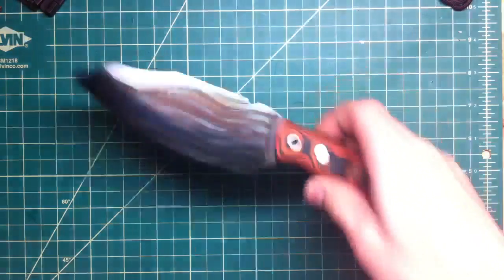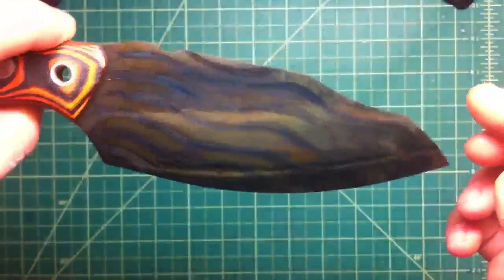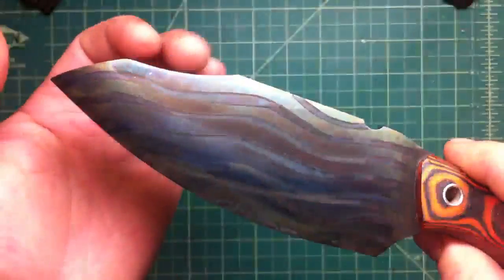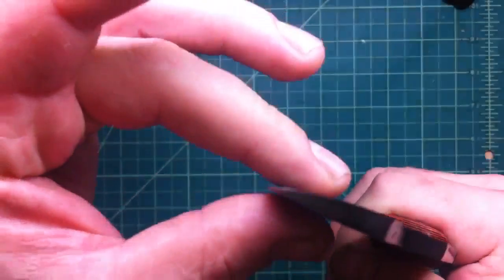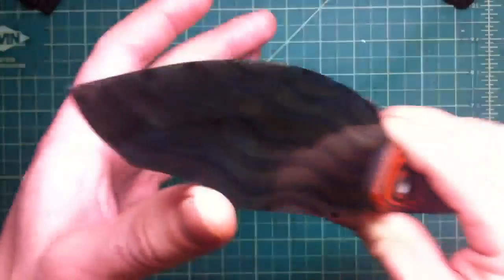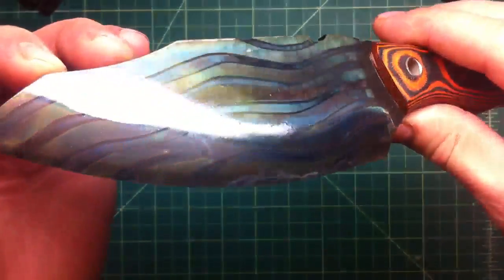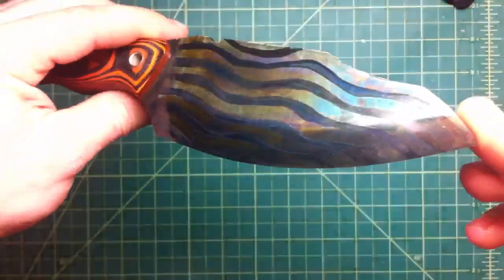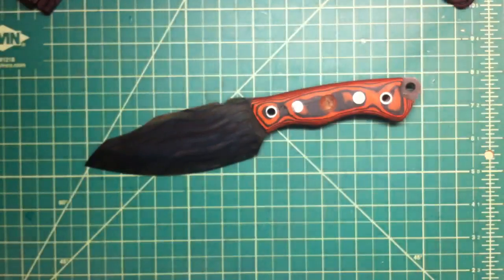Tiger Blued Habillis Bush Tool Knife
will make the contest drawing tomorrow, no worry.
cheers :)